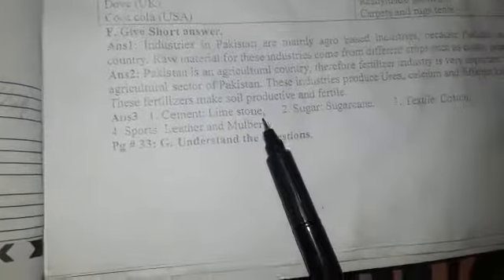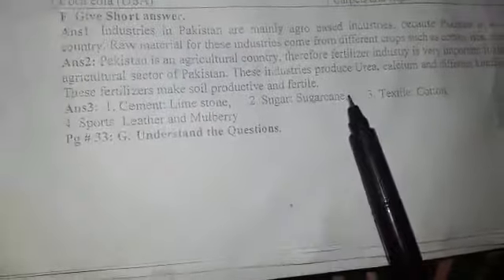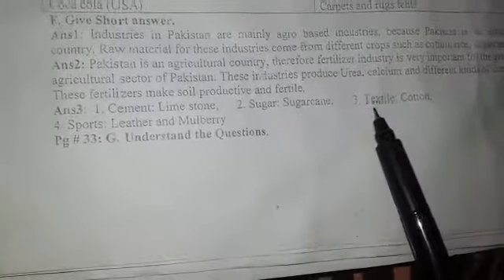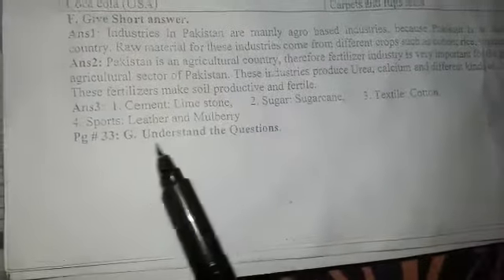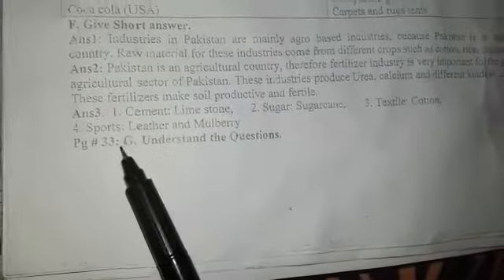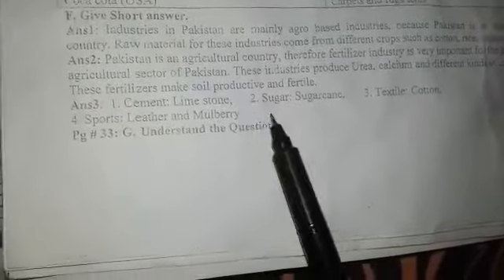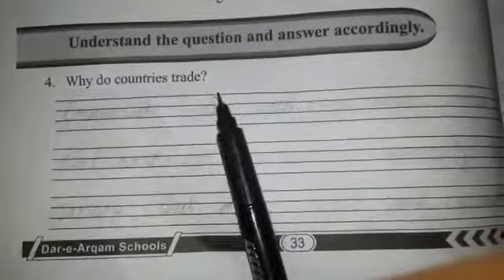Class 5 S.Studies slot 6 pg 32